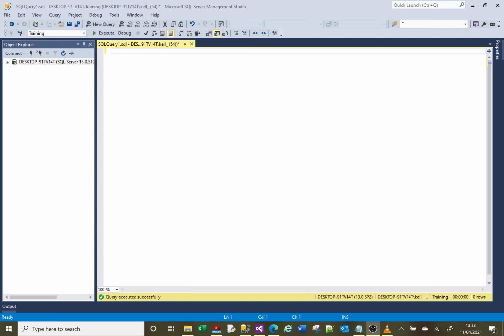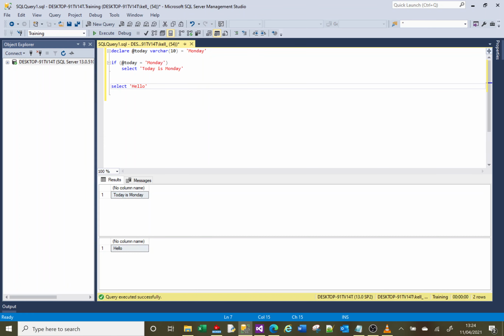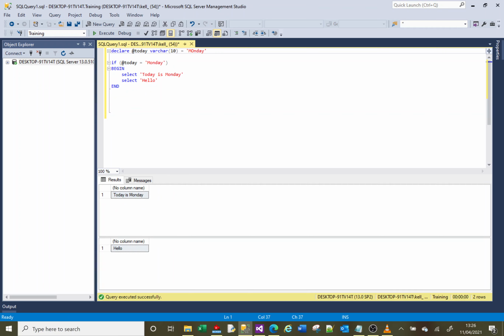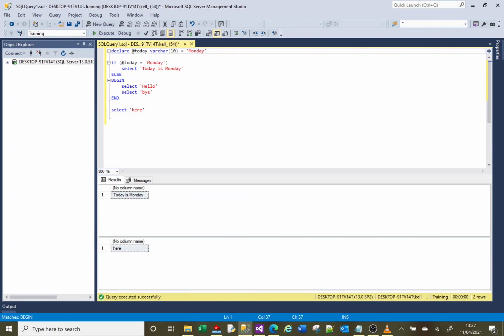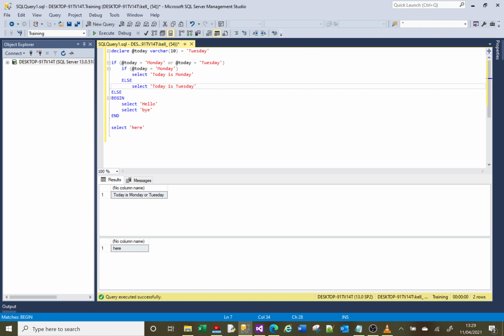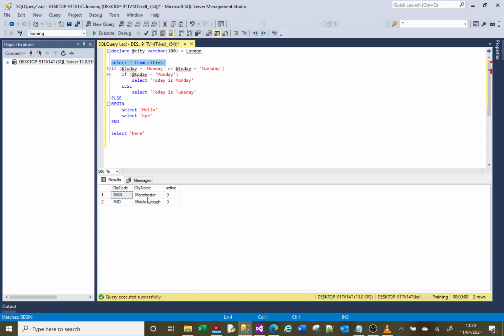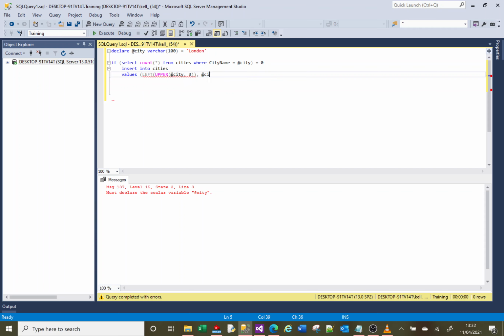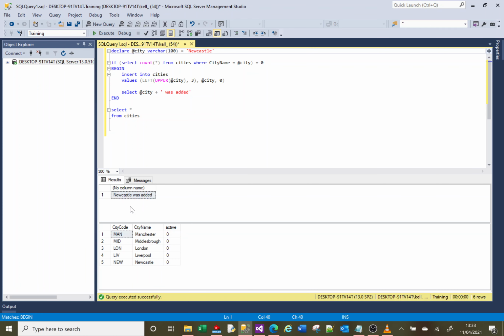MS SQL tutorial covering the IF ELSE statements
This is a Microsoft SQL tutorial demonstrating the use of the IF ELSE statement. This statement allows the programmer to perform a logical check and perform actions based on the outcome of the check.

Complimentary video:
Use of LEFT and UPPER functions: